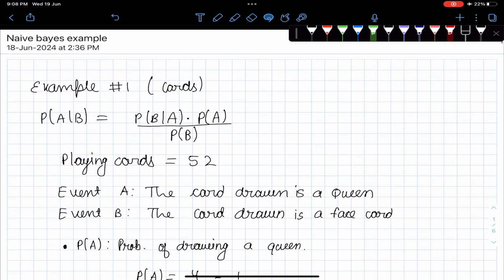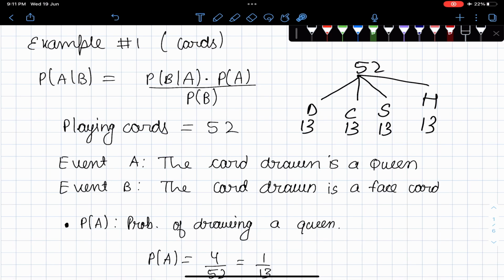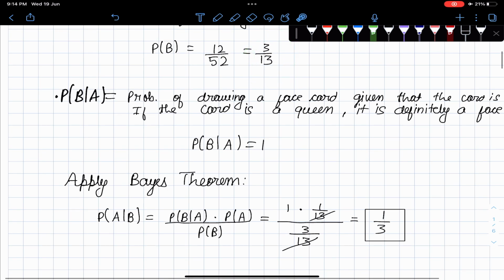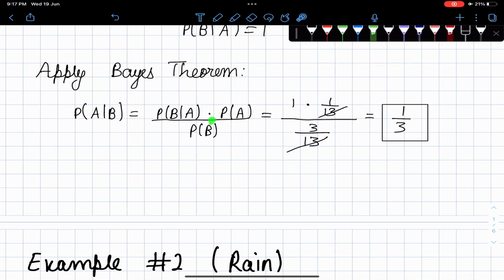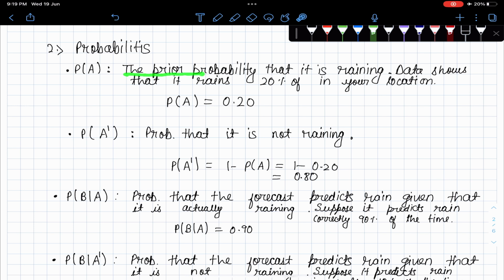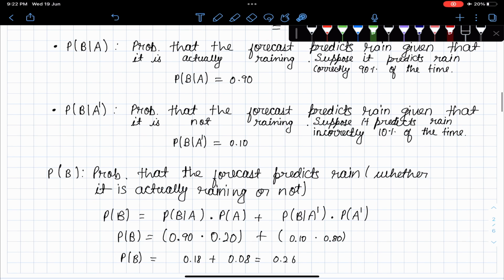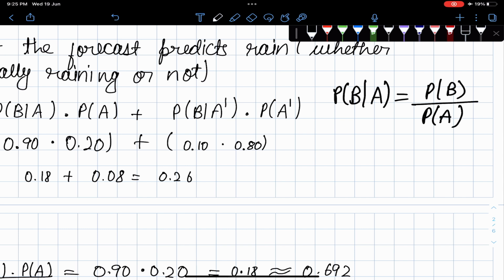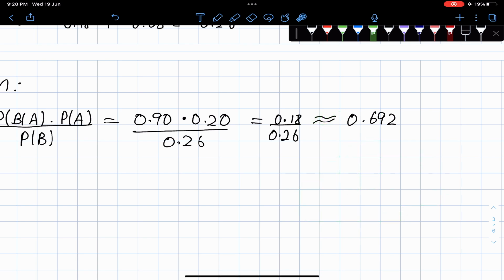Examples for Bayes Theorem | Machine Learning | Probability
X